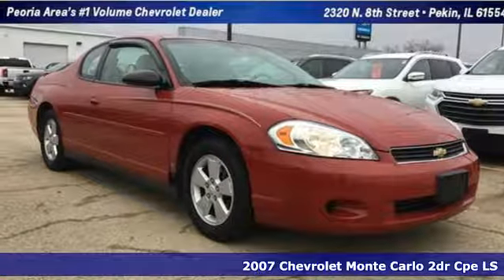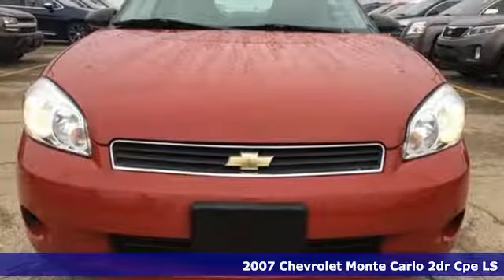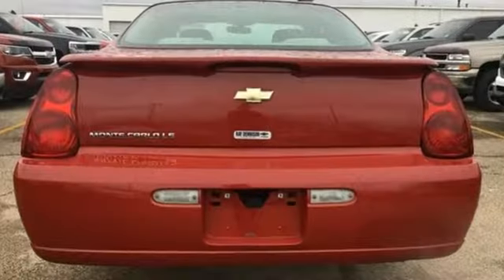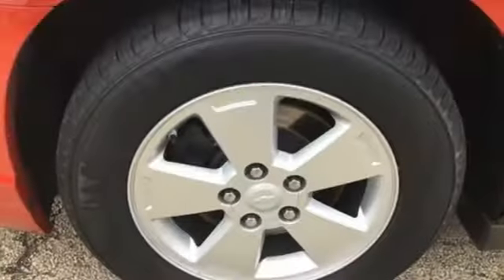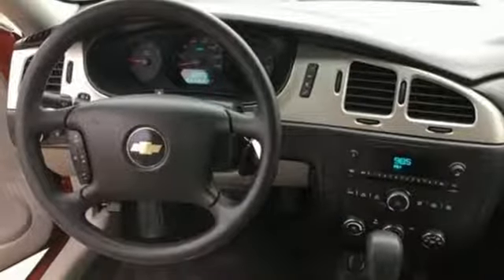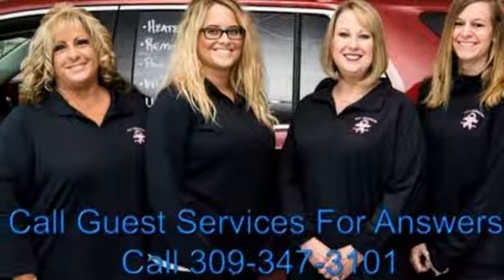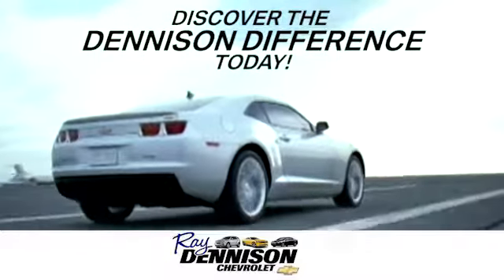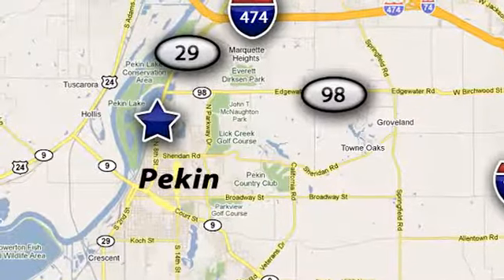2007 Chevrolet Monte Carlo Pekin IL Peoria, IL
Year: 2007
Make: Chevrolet
Model: Monte Carlo
Trim: LS
Engine: Cyl.
Transmission: 4-Speed Automatic with Overdrive
Color: Red
Mileage: 152469
Stock #: 21353A
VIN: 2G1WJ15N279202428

Address:
2320 N 8th St